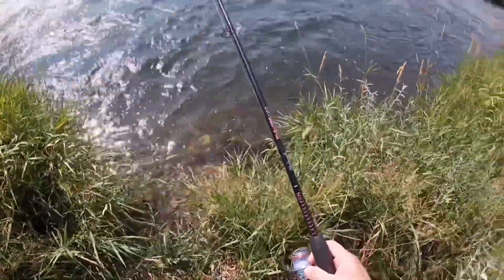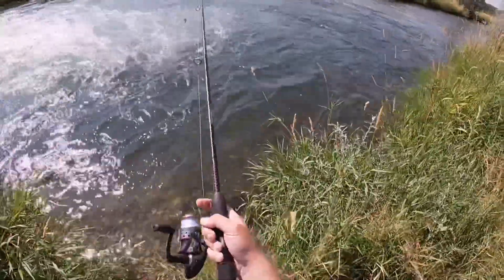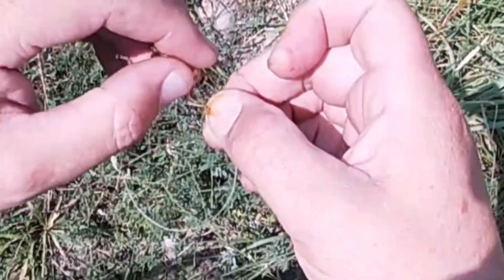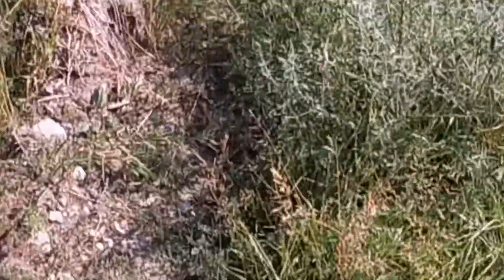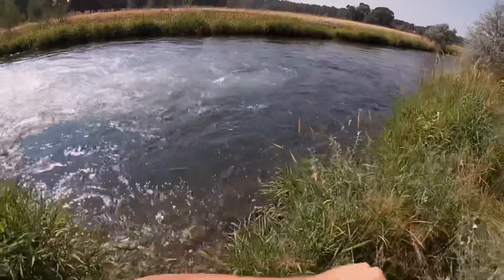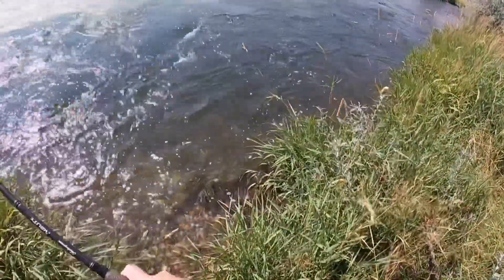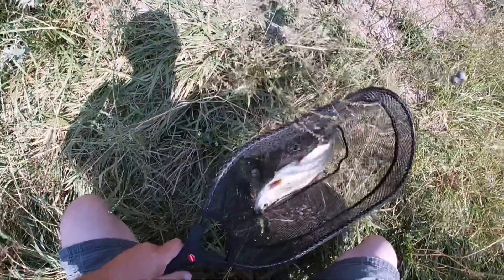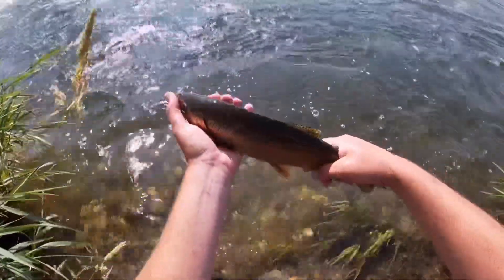Fishing with grasshoppers on small canal